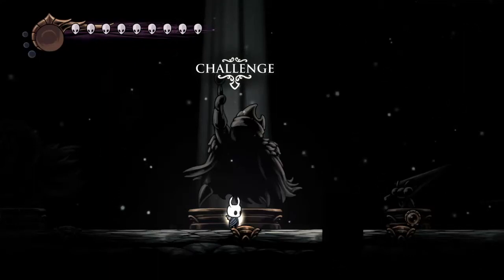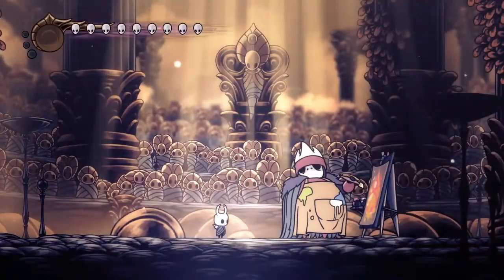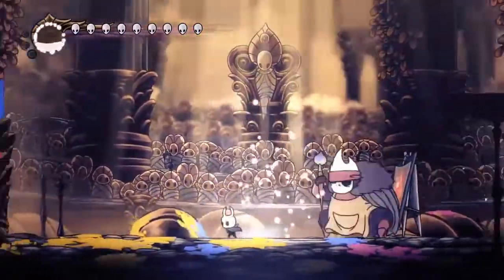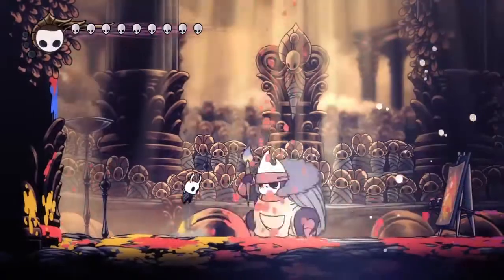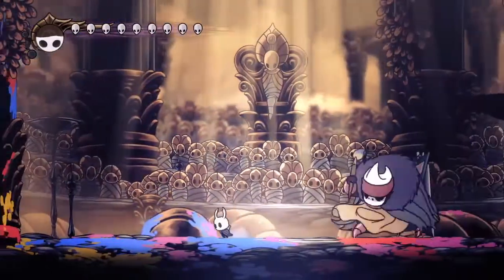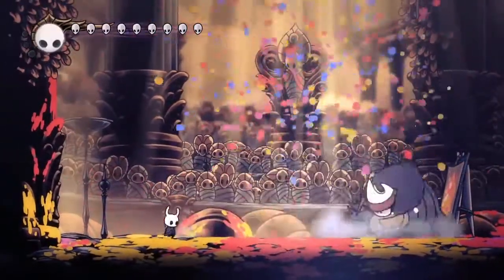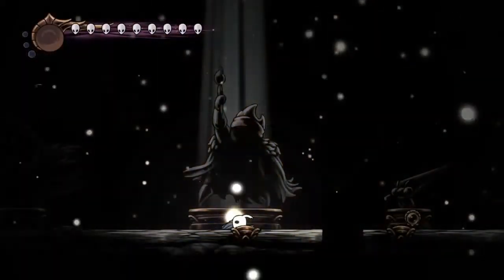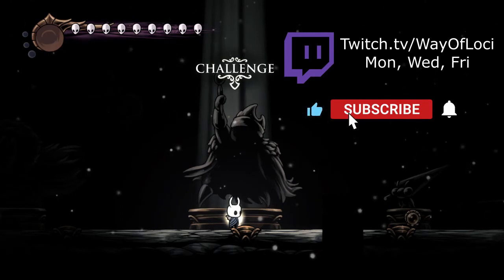How to beat Paintmaster Sheo (Radiant) | Hollow Knight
A guide on how to beat Paintmaster Sheo, Radiant. Meaning taking no hits/no damage in Hollow Knight.
Any questions feel free to put in the comments or happy to answer when I'm live on Monday, Wednesday & Friday.

Paintmaster Sheo tips
Attacks
Blue (3 Droplets): 00:24 Jump between first and second droplets, good time to get some nail hits in but careful of follow up attack.
Red (Jump, dropping droplets, slam): 00:56 When either on the left or right jump between the first and second droplets, careful not to get too close as when he slams down will cause damage.
Purple (Smash, falling droplets): 01:04 Move out of the way of the inital slam, then dash close and desolate dive to i-frame the falling droplets.
Yellow (Lance across arena): 01:14 Jump above the lance, the cues are both an audio cue that he does and a visual where he puts it behind his back. This can also be a time to shade soul for extra damage 01:39 but be sure to have enough for a D.Dive for purple.

Other
- When you are close to the wall and Sheo, jump towards Sheo as if you are going to downhit/pogo him, he has a tendency to dash back giving space. Or do an additional D.Dive and use shadow dash to go behind him.

Description tags: guide, tutorial, commentary, strategy, how to, no hit, no damage, deathless, hitless, godhome, godmaster